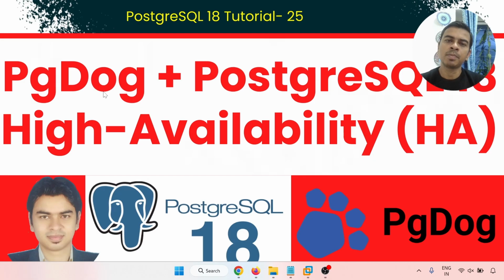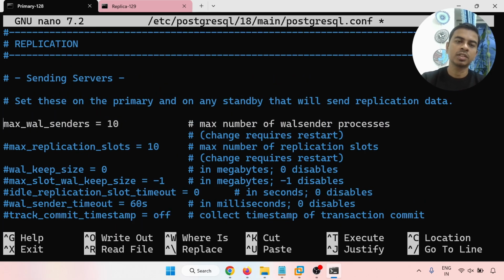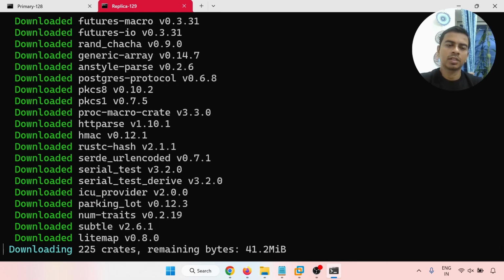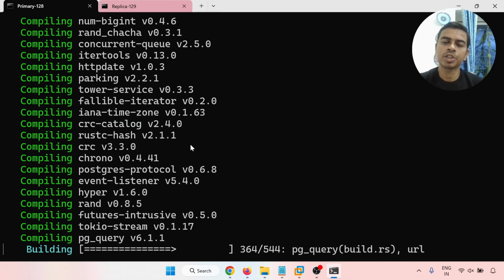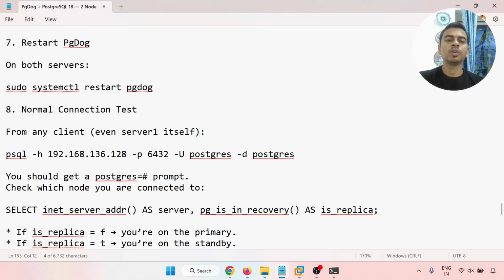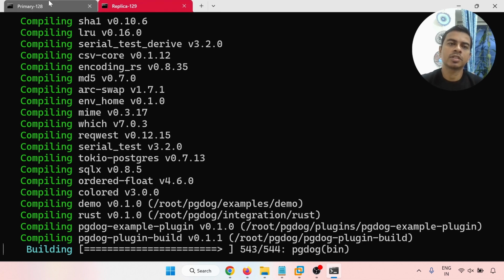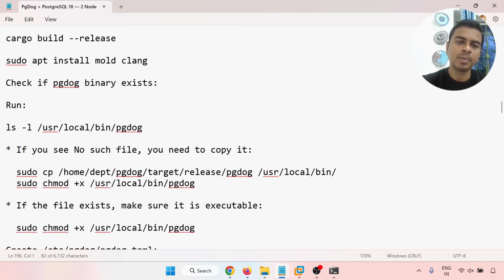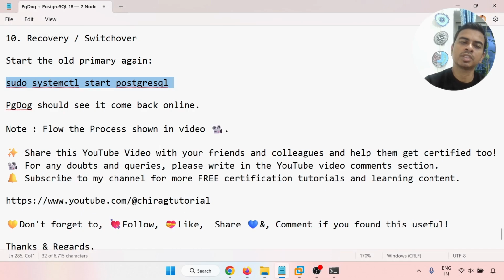PgDog + PostgreSQL 18 High-Availability (HA) on Ubuntu 24.04 LTS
What is PgDog?
PgDog is a High Availability (HA) and automatic failover manager for PostgreSQL — similar in purpose to tools like repmgr, Patroni, or pg_auto_failover.

It’s a modern, lightweight, and agent-based solution designed to monitor PostgreSQL clusters, handle node failures, and promote standby nodes to primary automatically when needed.

Step-by-step tutorial for setting up PgDog + PostgreSQL 18 High-Availability (HA) on Ubuntu 24.04 LTS

🧭 Architecture
Role   IP Address  Description
Primary Server  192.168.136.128  PostgreSQL 18 Primary Server
Replica Server  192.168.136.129  PostgreSQL 18 Replica Server
Default password everywhere: admin@123

# 🐕 PgDog + PostgreSQL 18 — 2 Node HA Setup (Ubuntu 24.04)

Thanks & Regards,
Chitt Ranjan Mahto "Chirag"